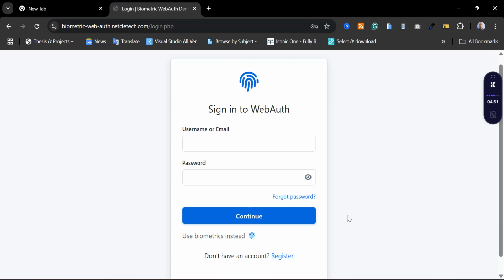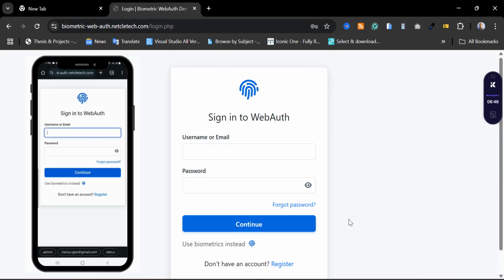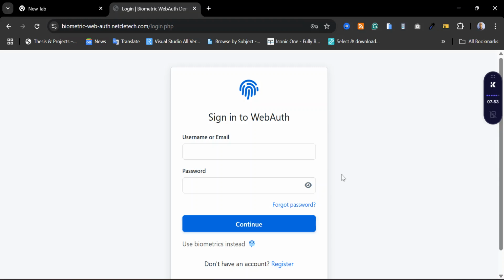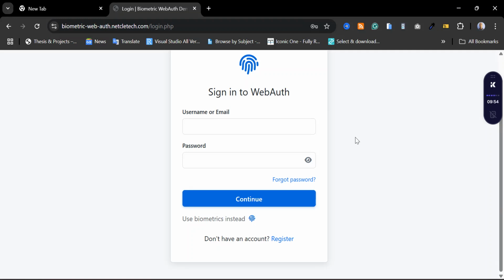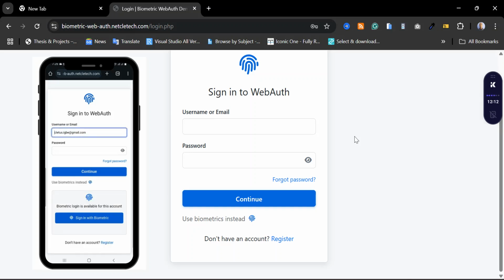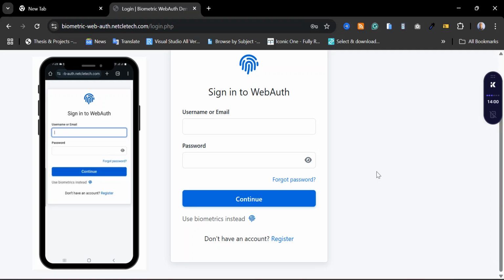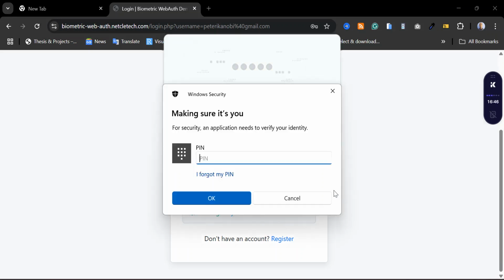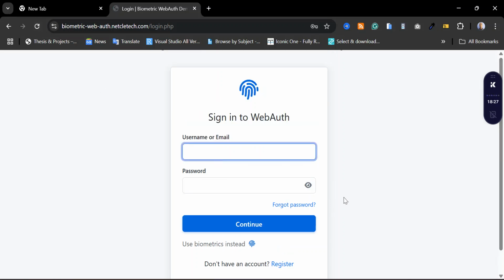How to Setup Fingerprint Auth in PHP, MySQL, and JavaScript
Want to integrate fingerprint authentication into your web app? In this tutorial, you'll learn how to set up WebAuthn authentication in PHP, MySQL, and JavaScript for secure, 2FA logins.

We’ll cover user registration, fingerprint scanning, and authentication using the WebAuthn API.

🔹 What You’ll Learn:
✅ How WebAuthn works with PHP, MySQL & JavaScript
✅ Fingerprint authentication setup step by step
✅ Securely storing and verifying biometric credentials

🚀 Perfect for: Web developers and security enthusiasts.